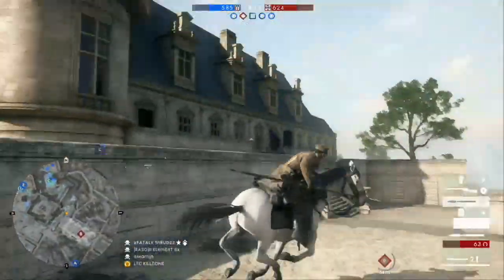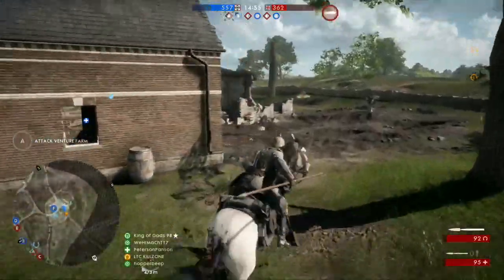Battlefield 1 Cavalry vs Cavalry Guide (BF1 tips & how to fight cavalry)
An advanced guide to winning cavalry-vs-cavalry duels, covering how to avoid getting into endless circles and how to time your strikes. Learn how and when to use grenades, your rifle, and other cavalry riders to your advantage, as well as some specific tips related to updates made during the Apocalypse DLC.